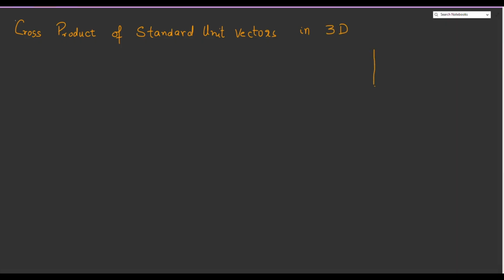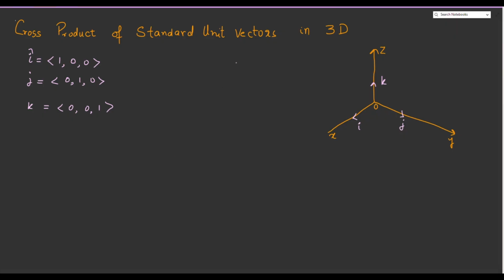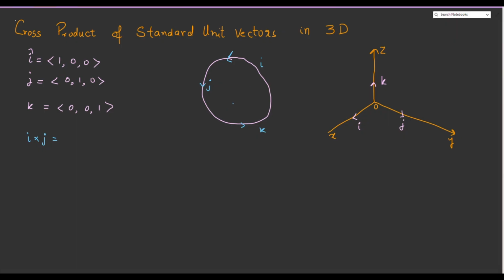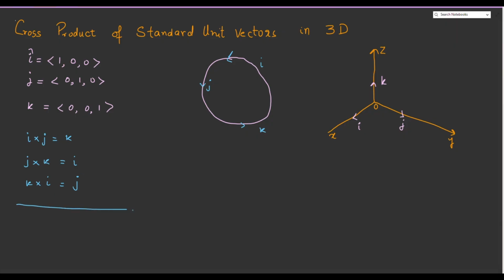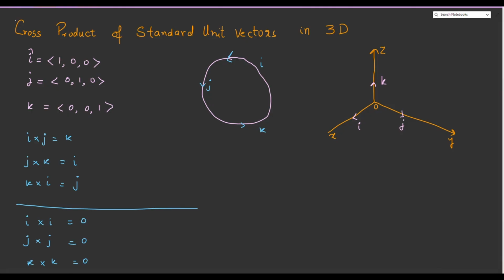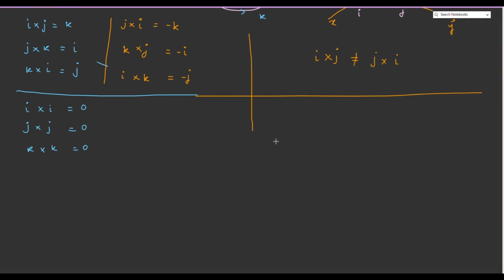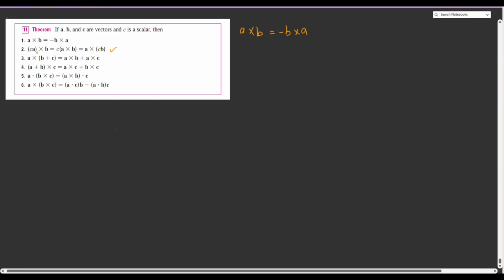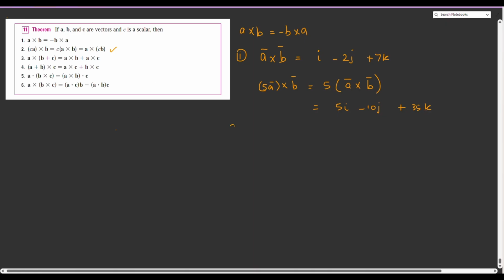Cross Product of Standard Unit in 3D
In this lecture, we discuss how to find the cross product of standard unit vectors in 3D-space and explore its geometrical properties. Examples will be given to explain the details of the method.